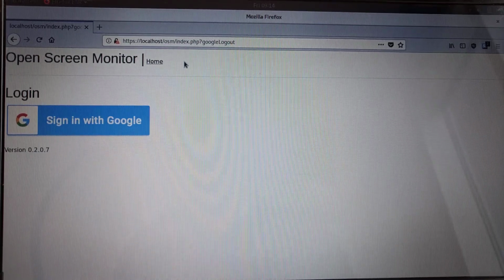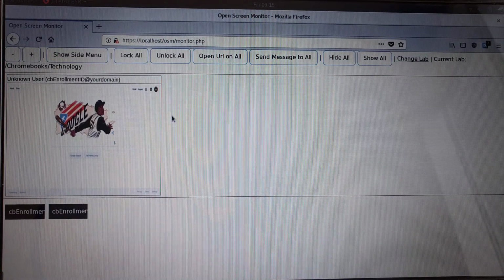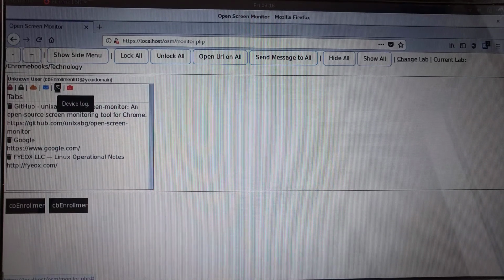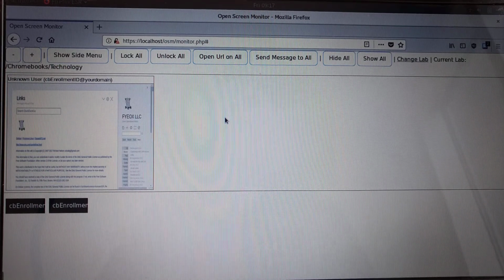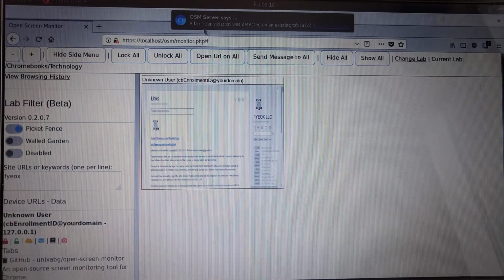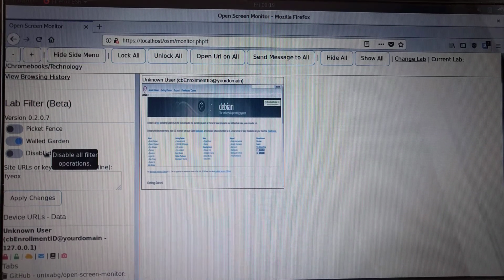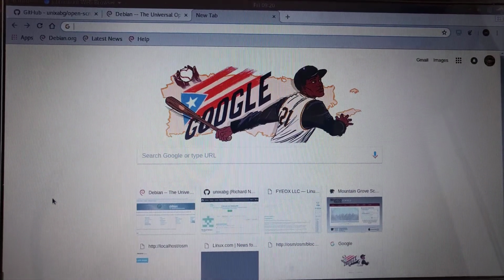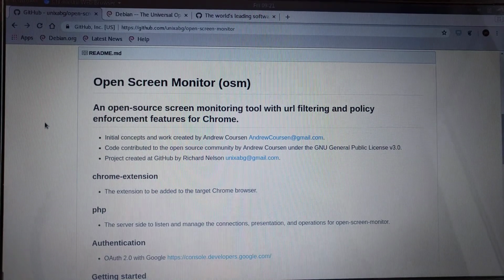Open Screen Monitor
An open-source screen monitoring tool with url filtering and policy enforcement features for Chrome OSM version 0.2.0.7.